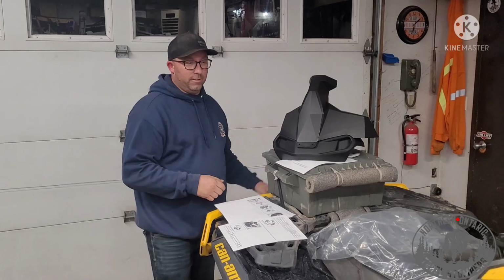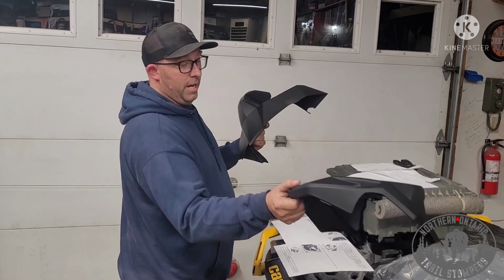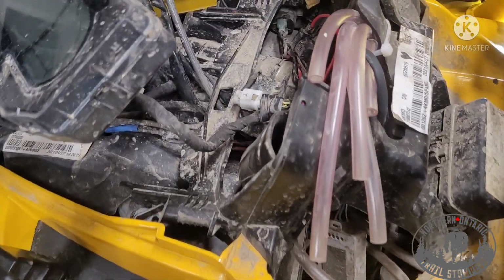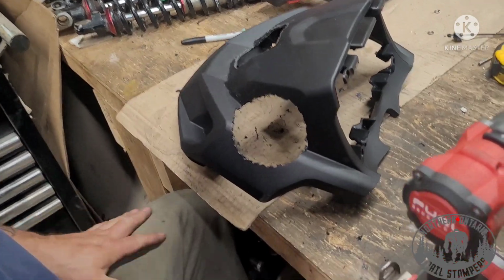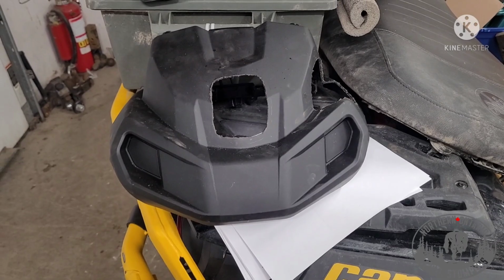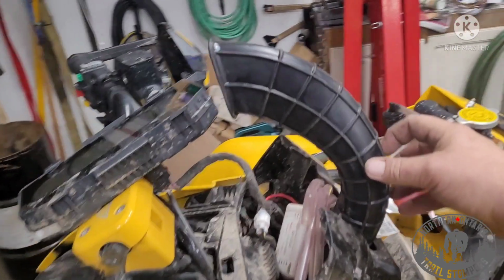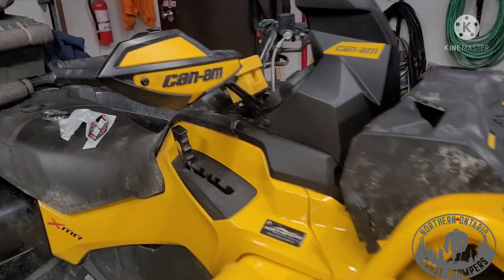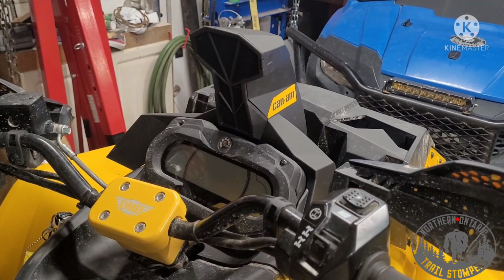how to install canam 850 xmr snorkle with no hole left in side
how to install a factory brp snorkle without having the big hole in the side of the gauge cluster.